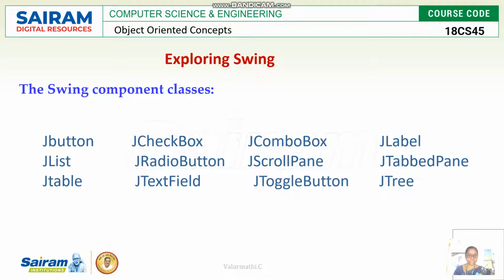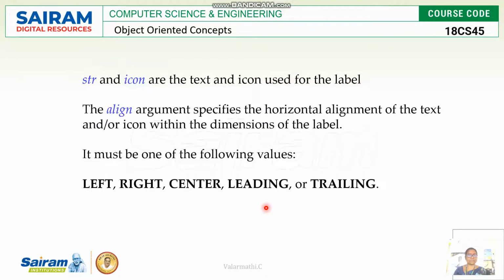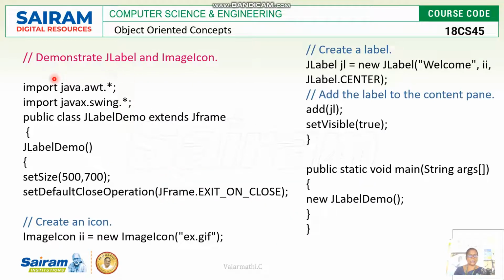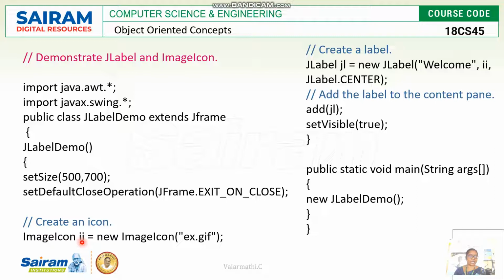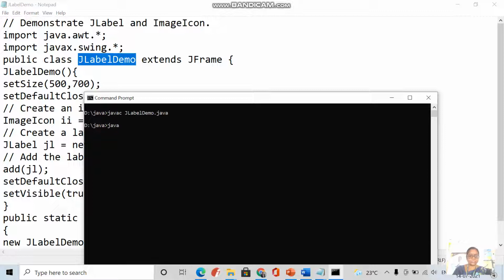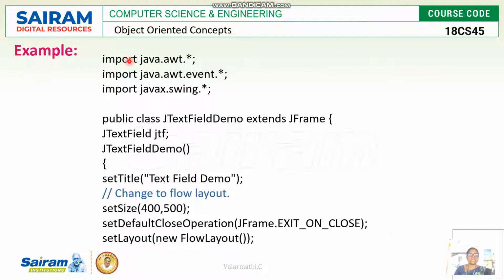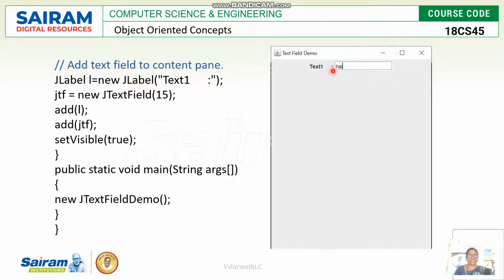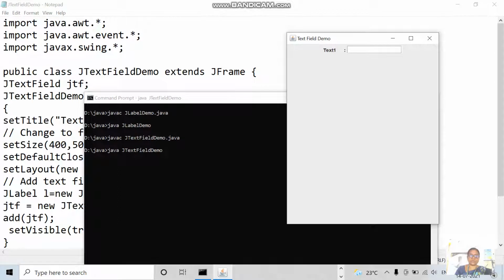Lecturevideo_18CS45_ Module5_ JLabel, ImageIcon & JTextField- C.Valarmathi